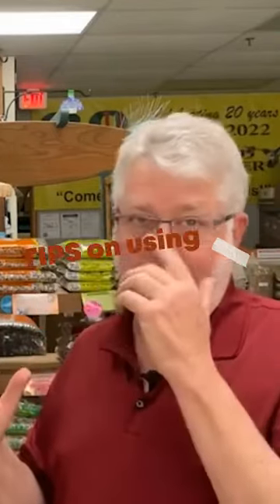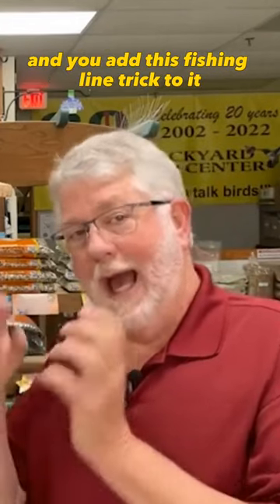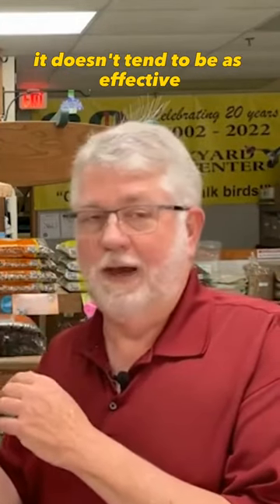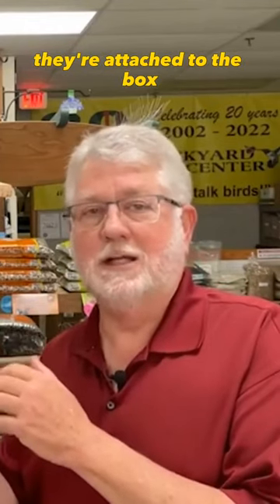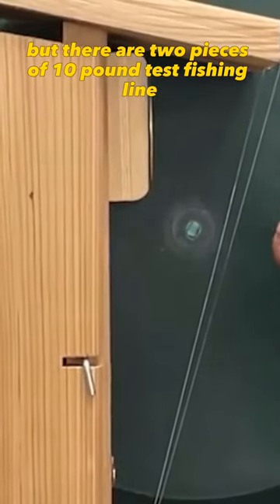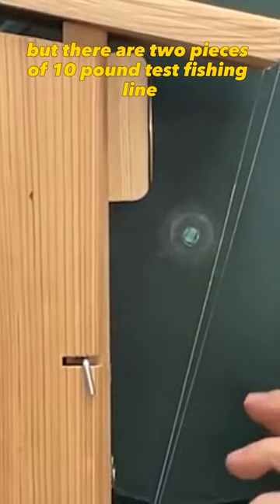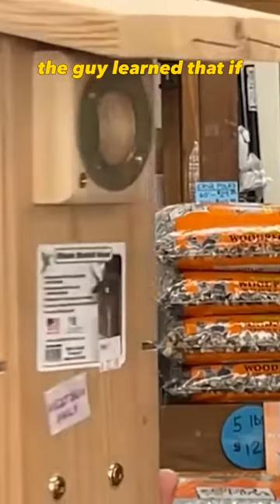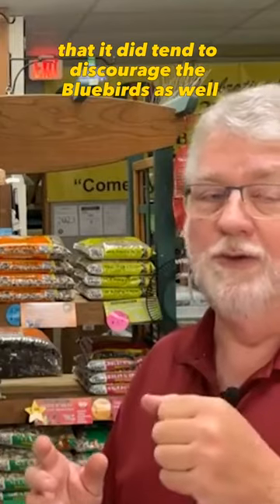TIPS ON USING FISHING LINE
Say goodbye to pesky House Sparrows and safeguard your beloved birds.
Learn expert tips on utilizing fishing line to deter House Sparrows from invading your precious nest boxes.